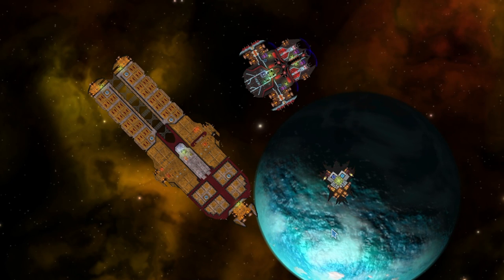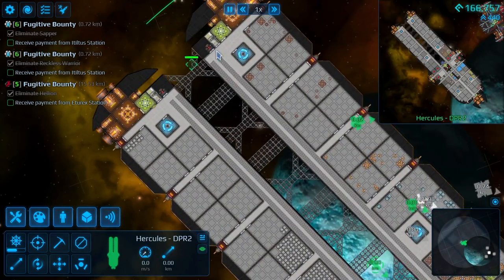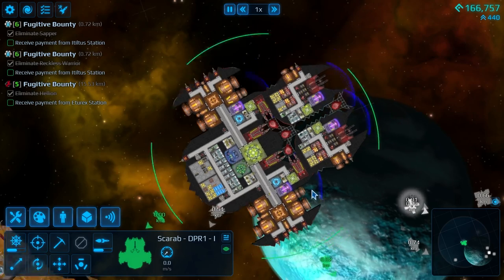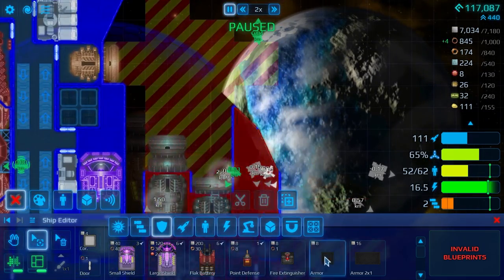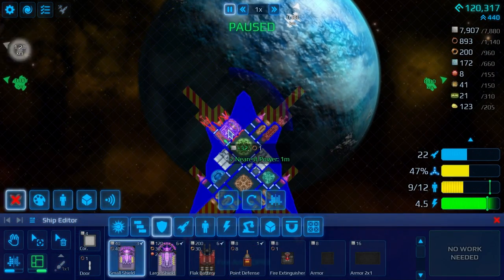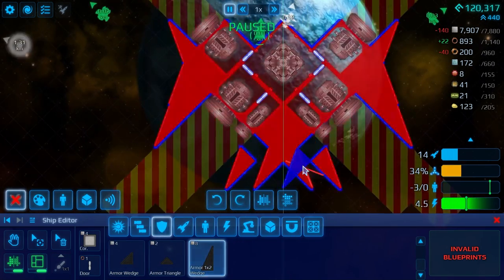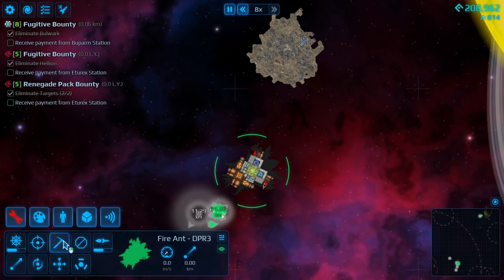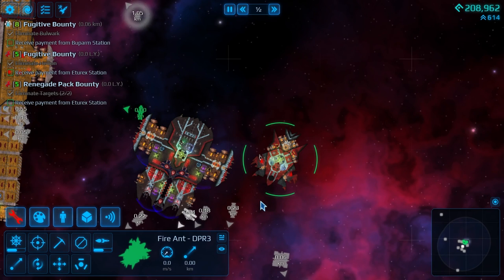They Figured Out How To Launch The Nukes...